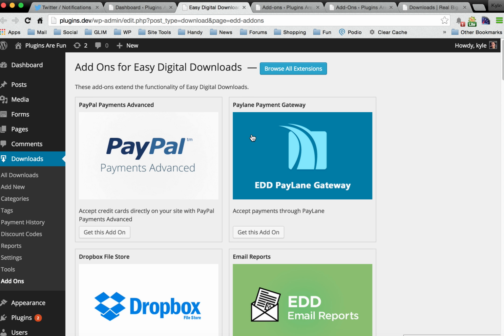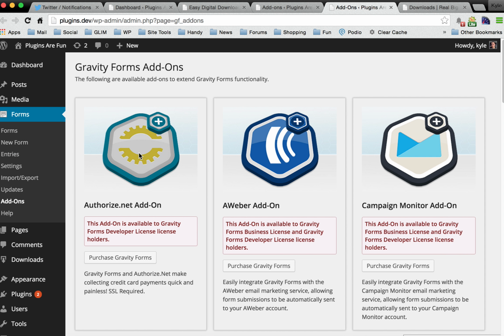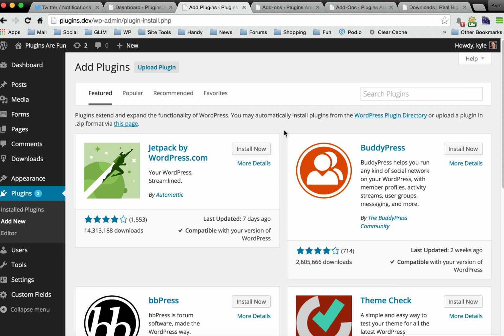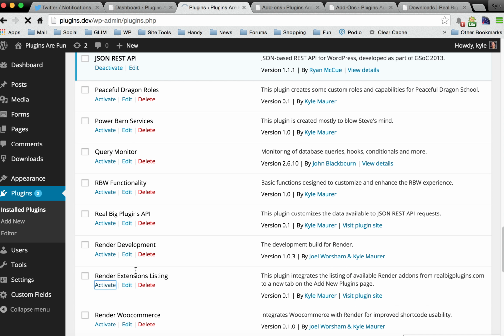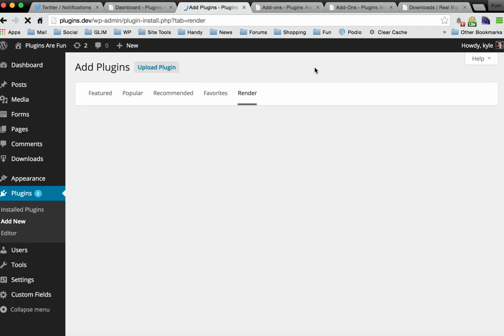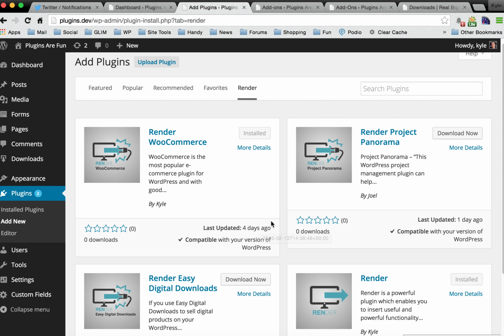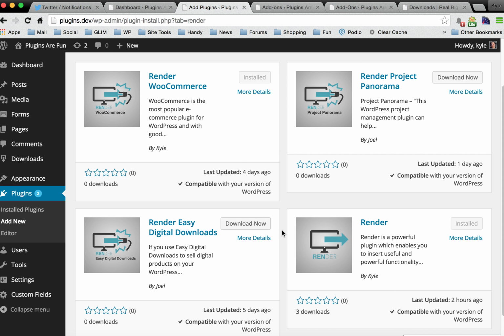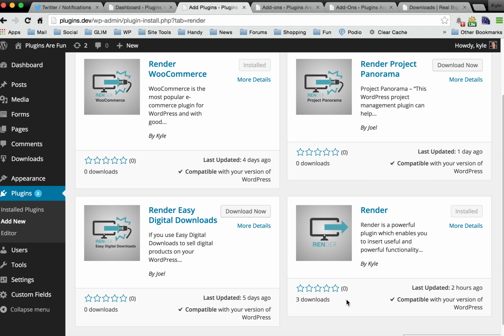WordPress Add New Plugin Idea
Many plugins create a new interface in the WordPress admin to display related plugins to as a way of both promoting their additional products and for giving users a contextually relevant catalog of add-ons which they can obtain to enhance or extend their site. However, each plugin presents a new interface in a new place. I was thinking how cool it would be to standardize this process to improve the experience for users who want to see relevant plugins by simply integrating with the existing Add New Plugins interface as seen in this video. It was an idea I had that I found was completely feasible. What do you think?